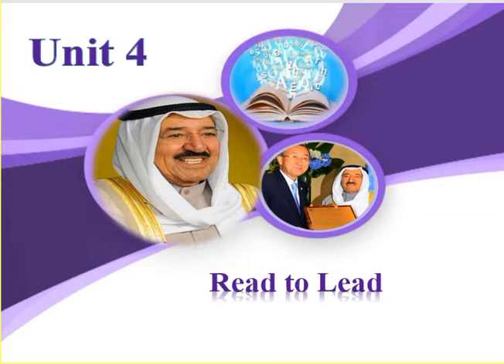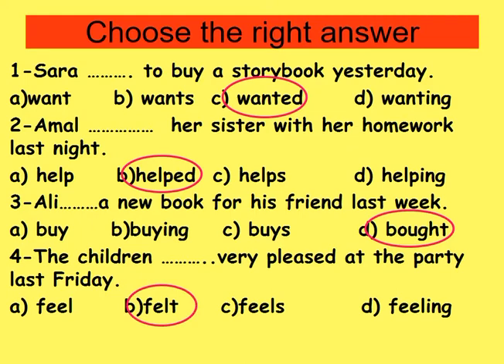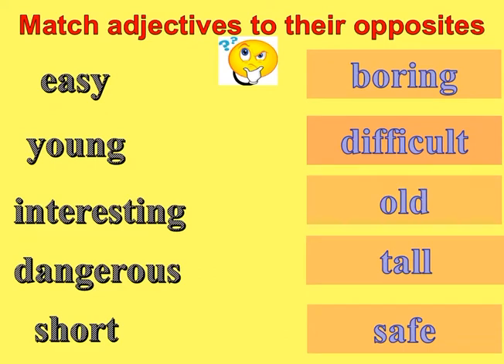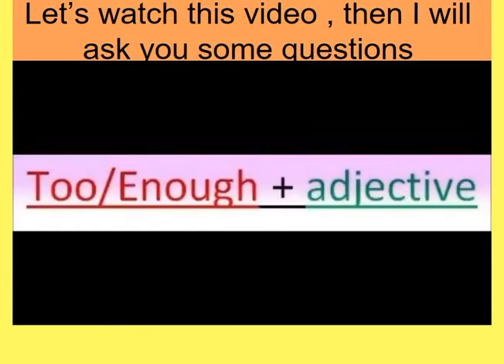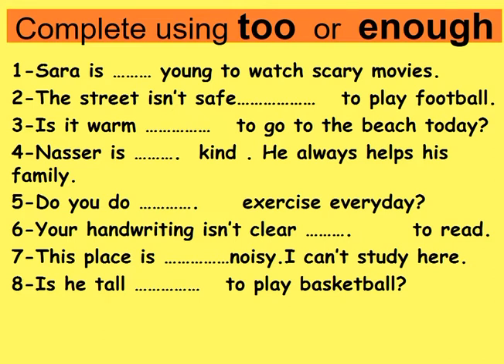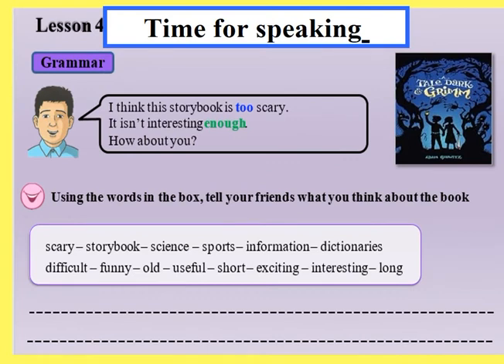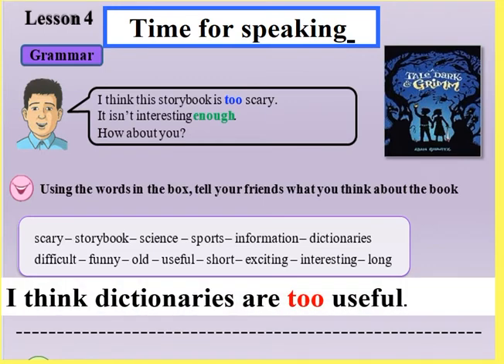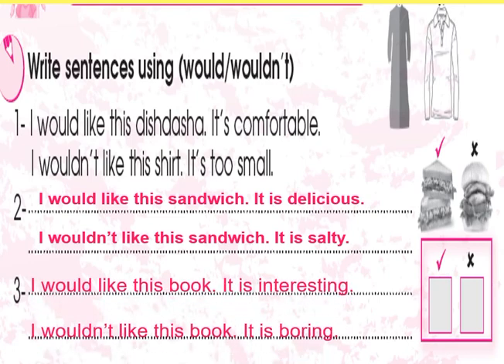Grade 5 Unit 4 lesson 2